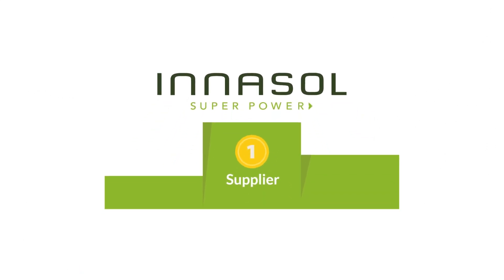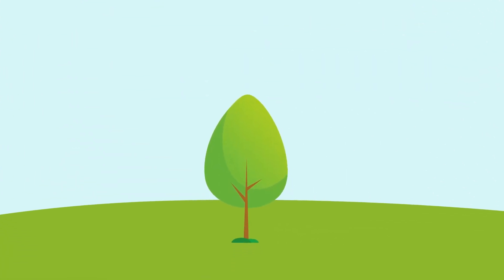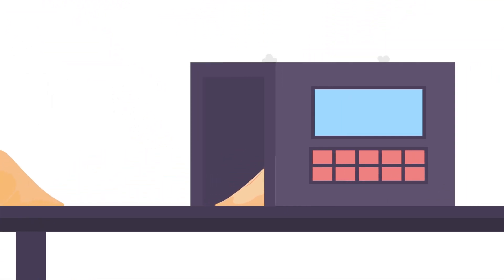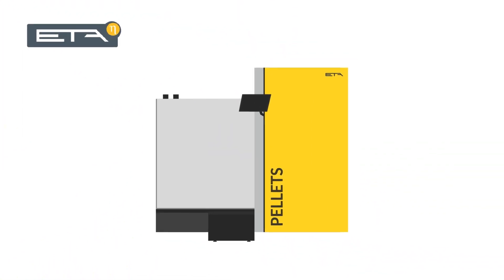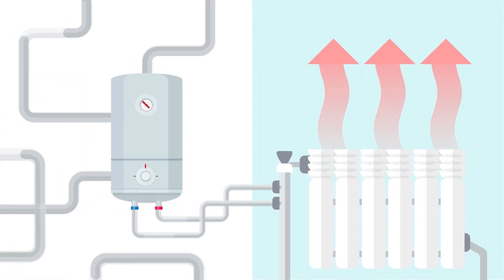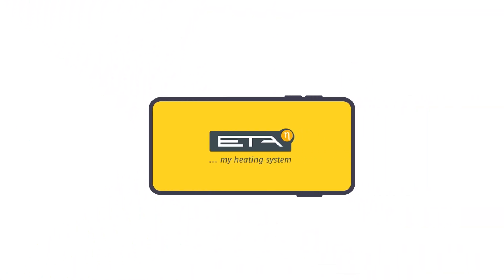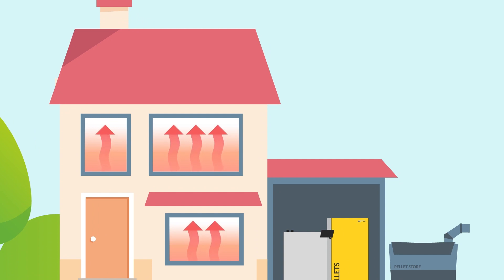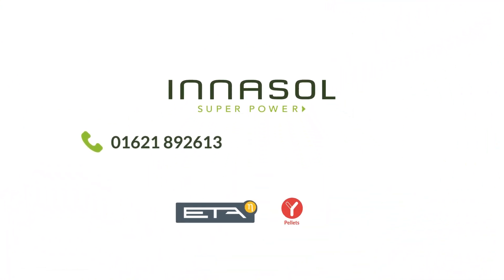What is Biomass and how does it work? - Innasol - The UK's Number One Biomass Boiler supplier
Get a grant to move away from fossil fuels with a biomass boilers that run on waste wood products - providing heating that is carbon neutral.

Grants available to convert your existing boiler to biomass with no need to change radiators etc.

Beat the March 2022 deadline and book in today!

We show how biomass boilers work and how easy it is to make the switch.

Innasol are the UK's largest suppliers of Biomass boilers and heating solutions for commercial and residential properties.